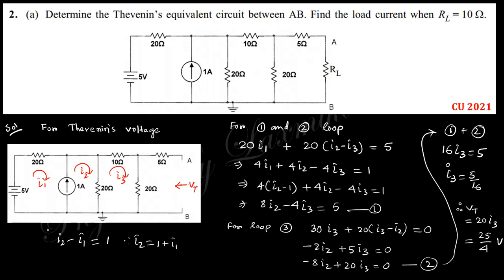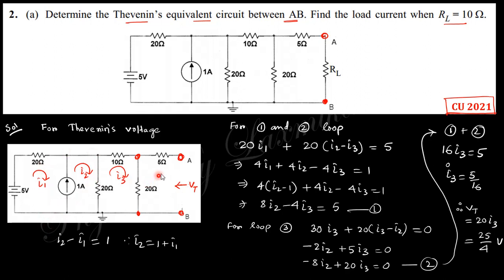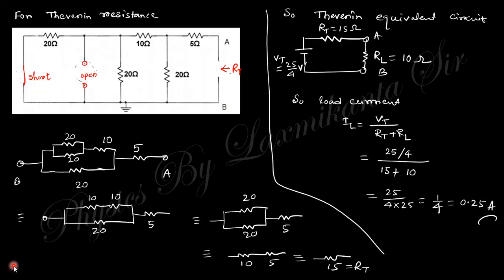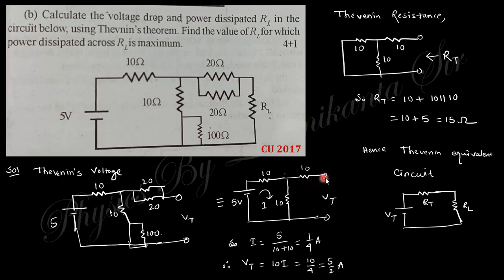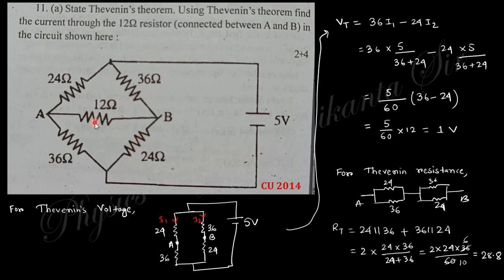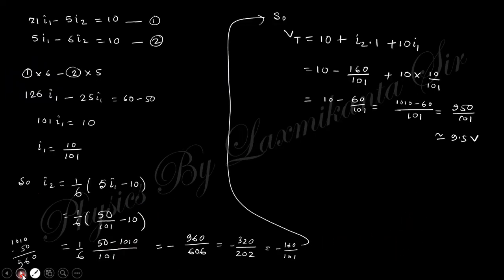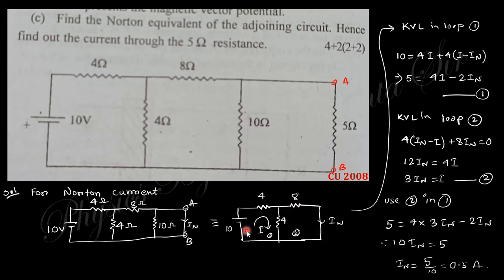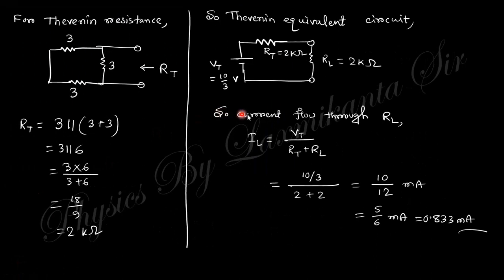Lecture-2=Electronics Previous Year Solution। Circuits and Network। Thevenin, Norton, Superposition।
Hi, here we discuses some previous year problem solution of Analog Electronics (Circuits and Network).